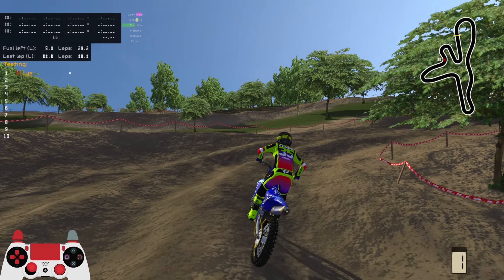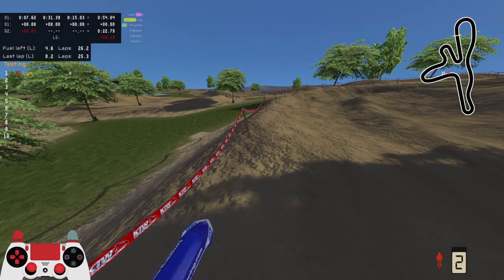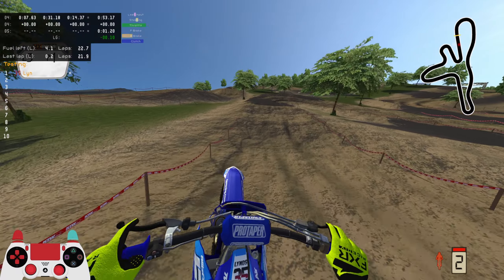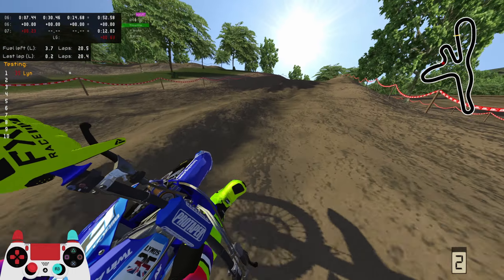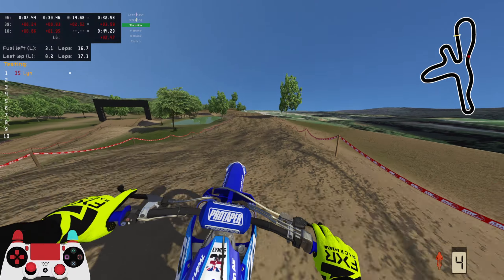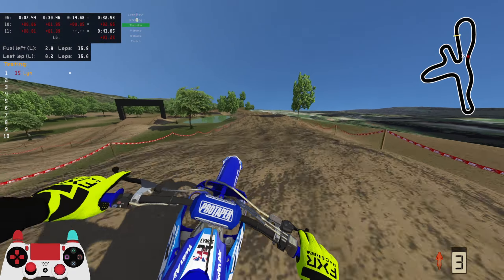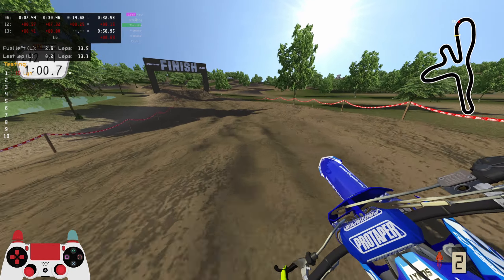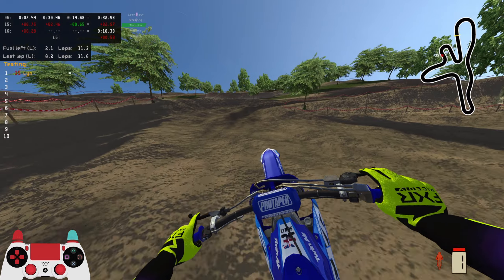Don't let this epic sand track go unnoticed.